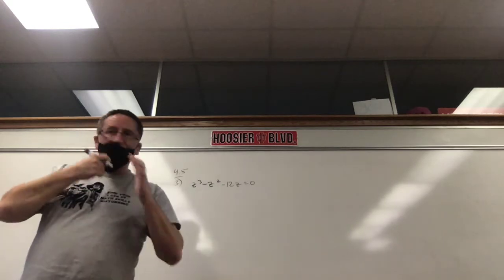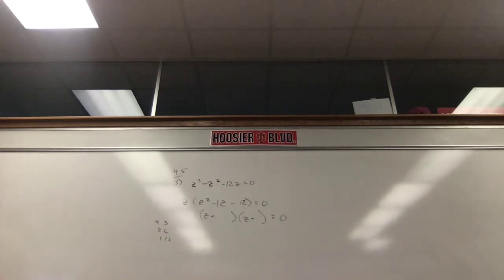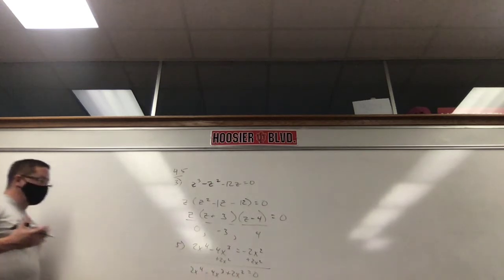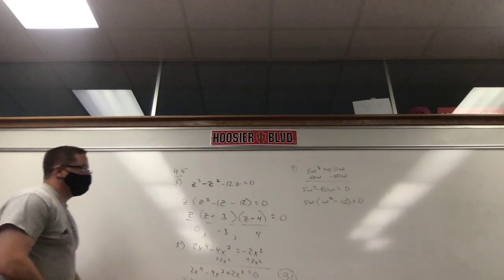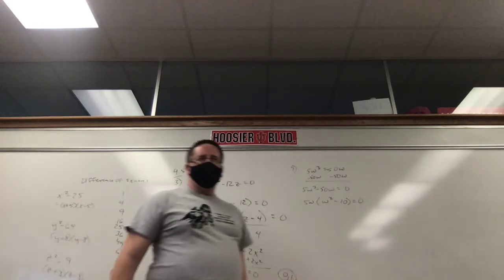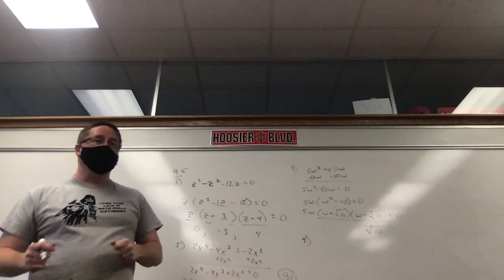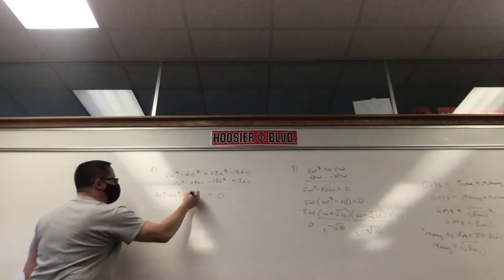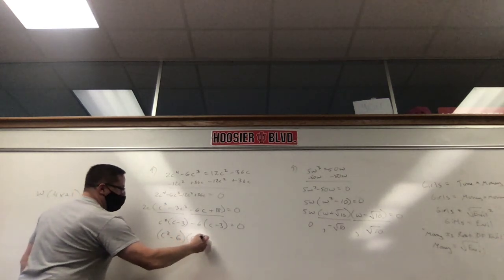1:22:21 Algebra 2 Lecture Section 4 5 part 1